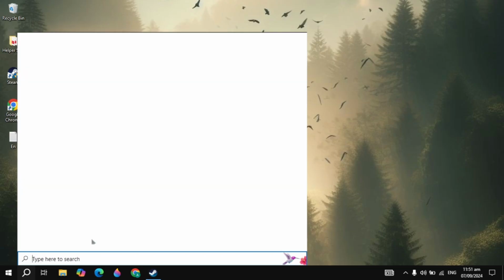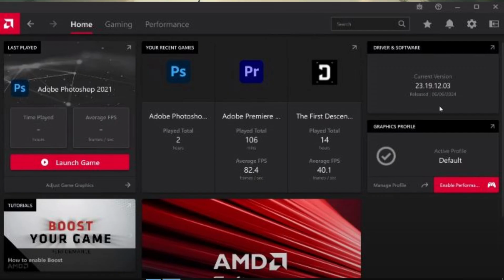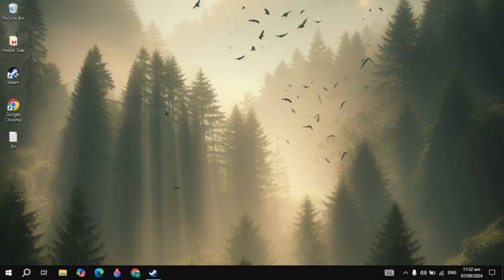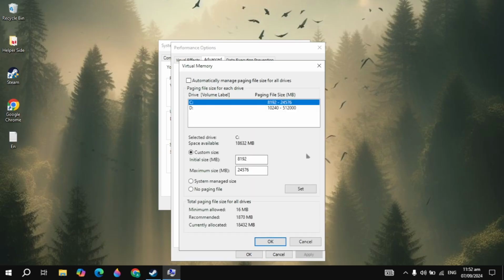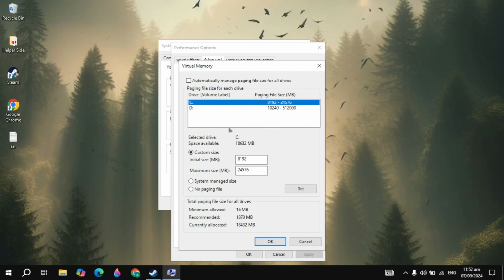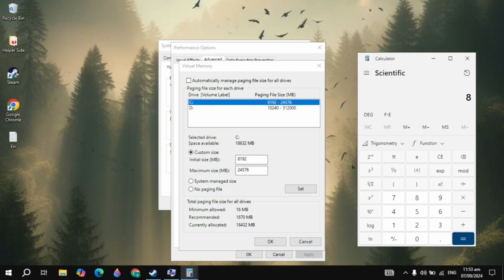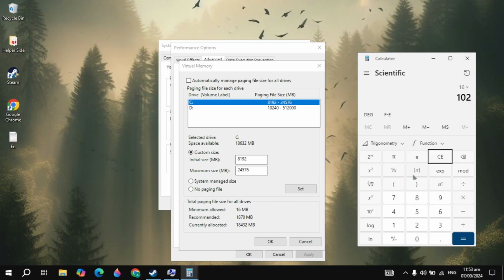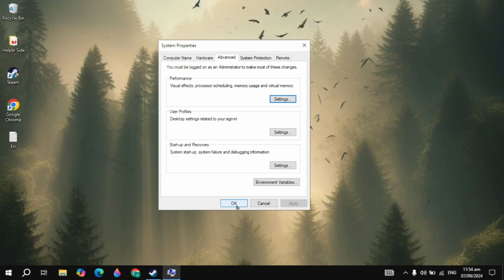How to Fix Harry Potter Out of Memory Error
Have you ever encountered the pesky “Out of Memory” error while playing Harry Potter? Don't let this enchanting journey be cut short! In today's video, we unveil expert tips and tricks to fix the Harry Potter Out of Memory Error effortlessly. 🧙‍♂️✨ Learn step-by-step solutions, optimize your game settings, and unleash Hogwarts without limits. 🪄 Whether you’re a lifelong fan or a newcomer to the franchise, our guide ensures that you can immerse yourself in the wizarding world without interruptions. Don’t miss out!